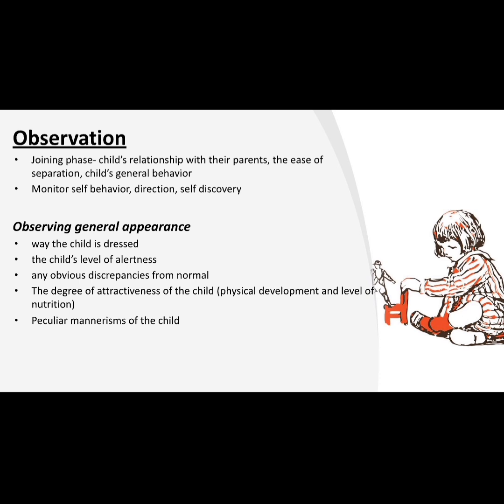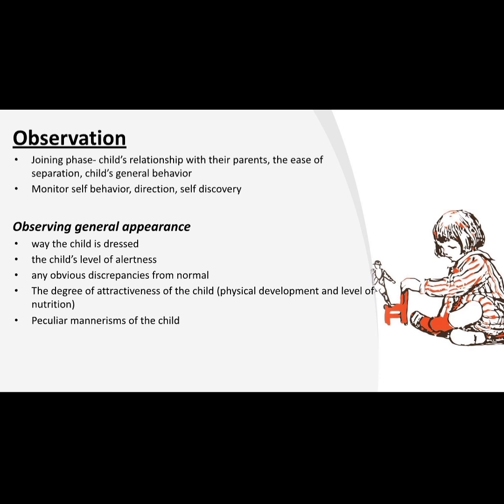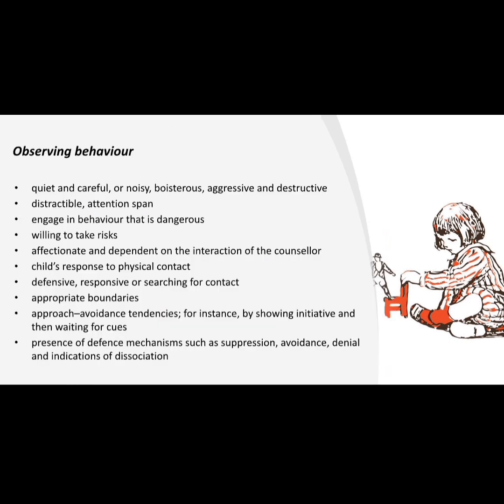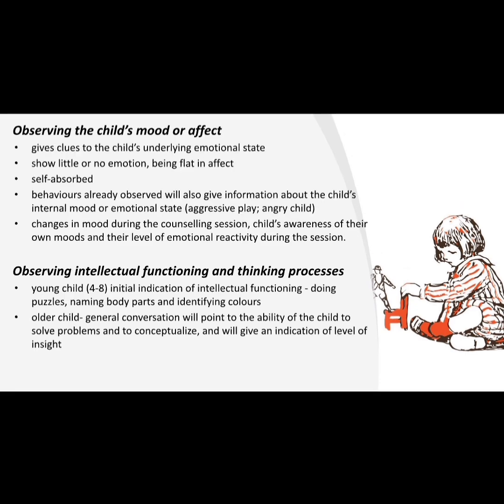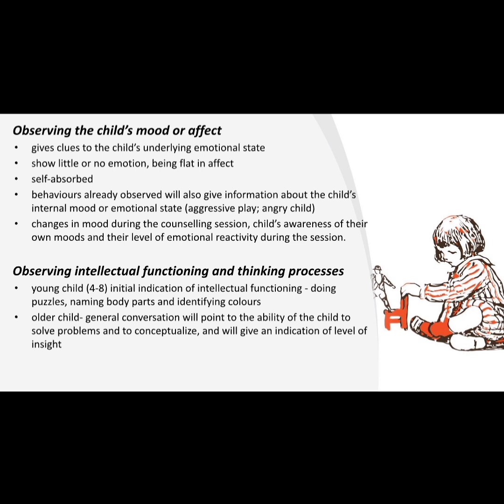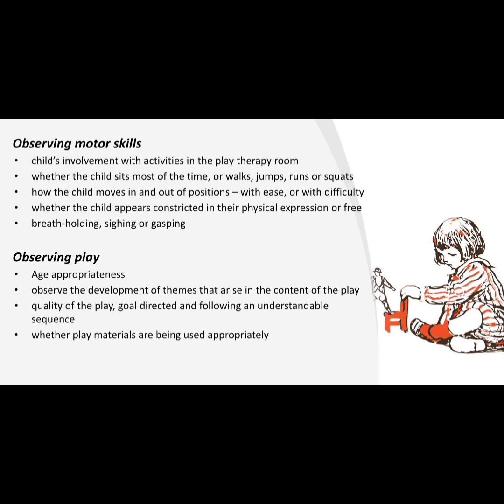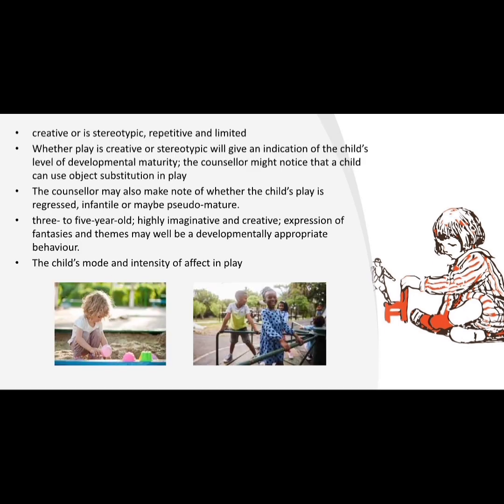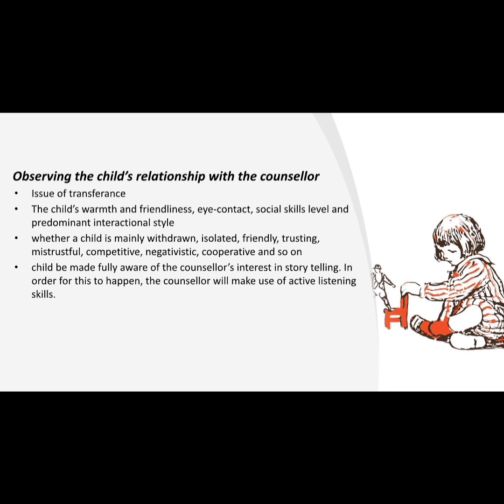Significance of observation in child and adolescent interventions